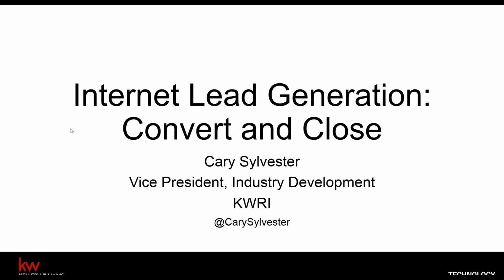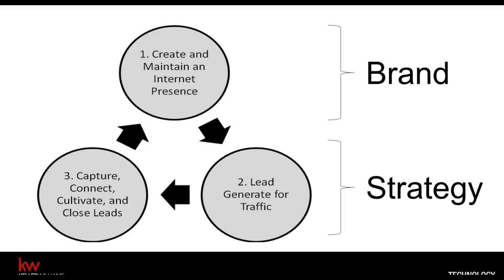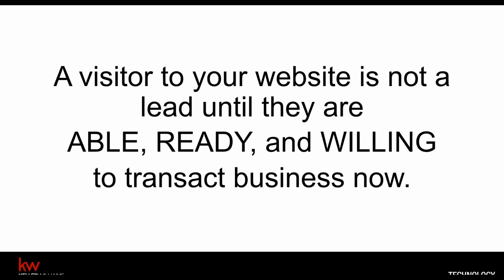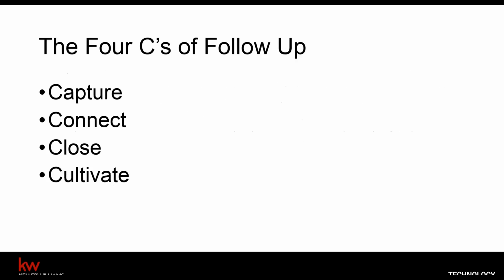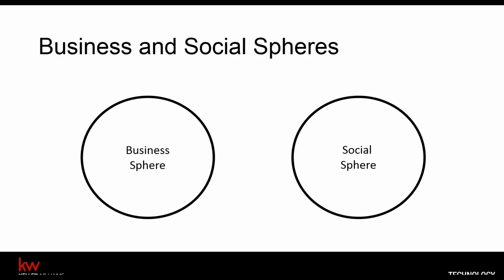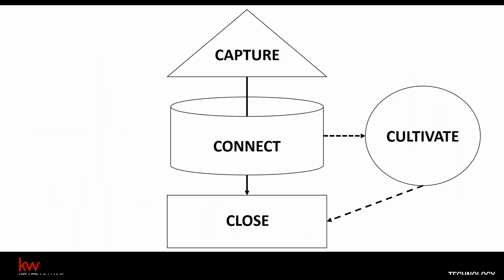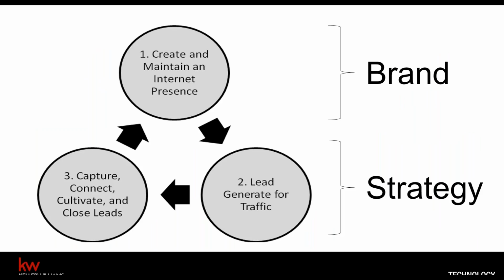Internet Lead Generation 6 - Convert and Close